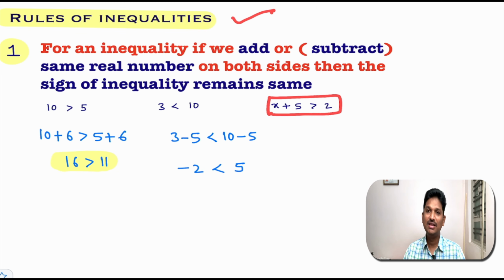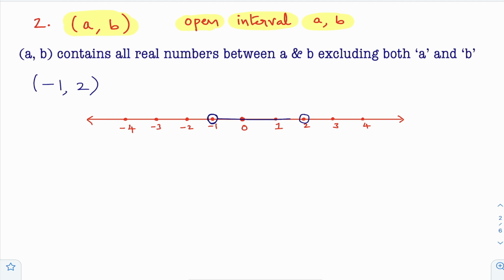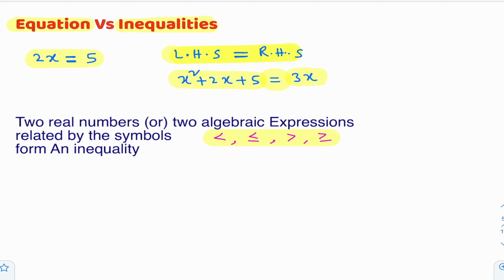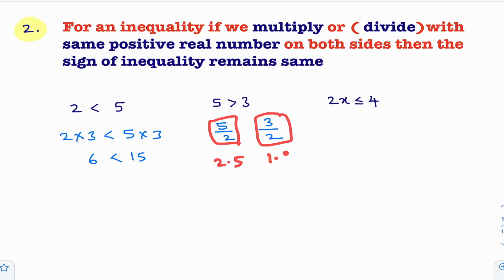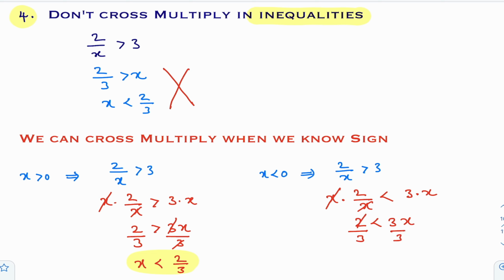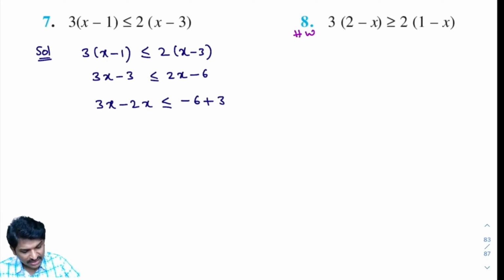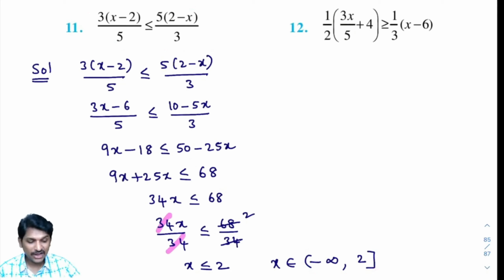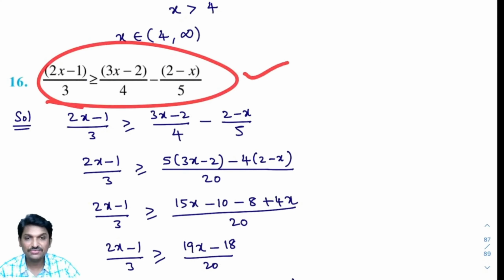LINEAR INEQUALITIES ( INTRODUCTION ) JEE MAINS || JEE OBJECTIVE LINEAR INEQUALITIES